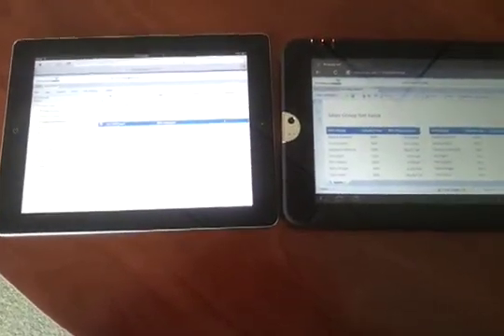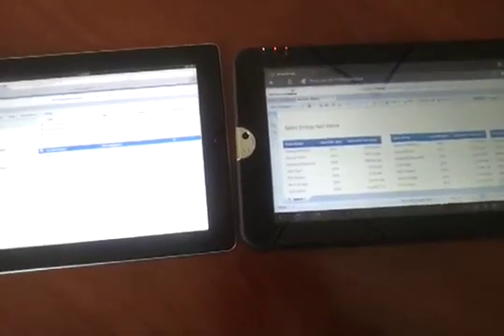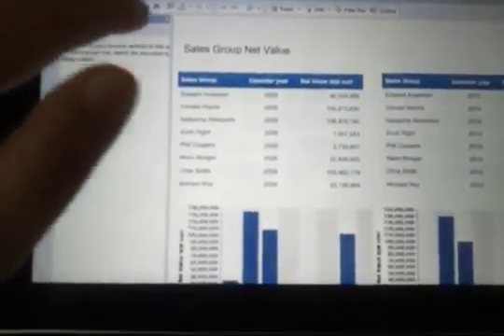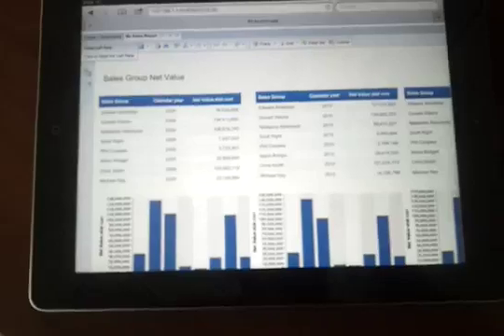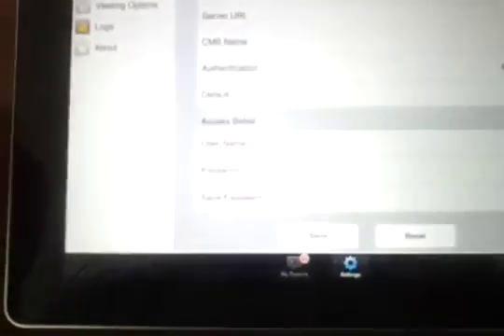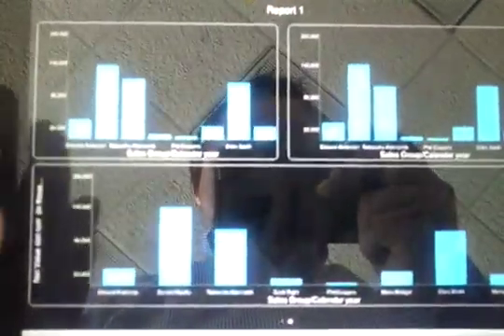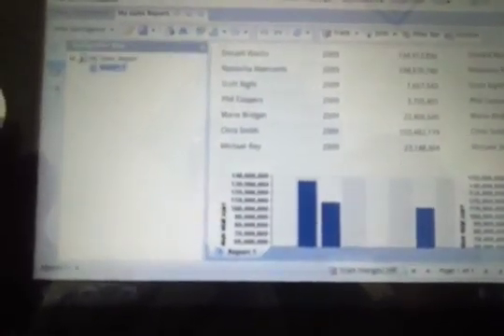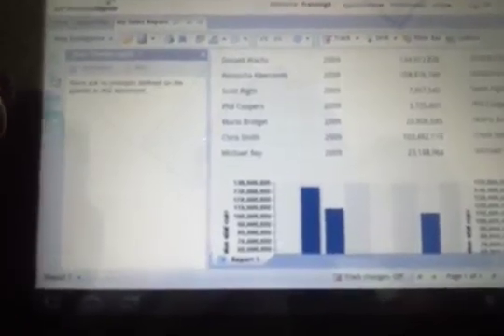SAP Business Objects 4.0 iPad and Android.mp4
Short video of BI 4.0 on iPad 2 and Toshiba Thrive Android.